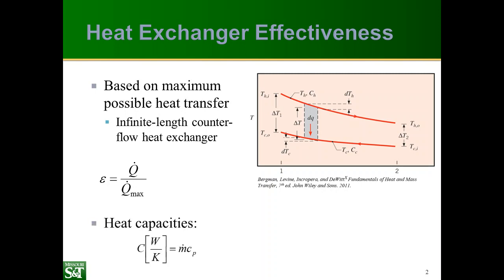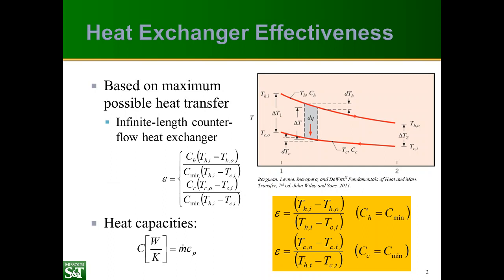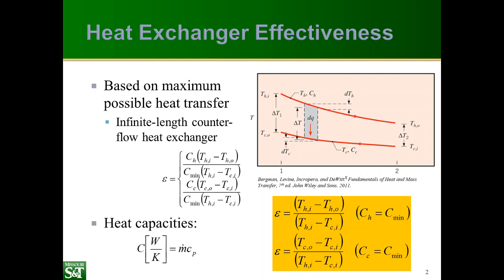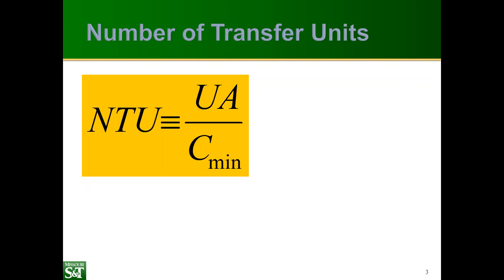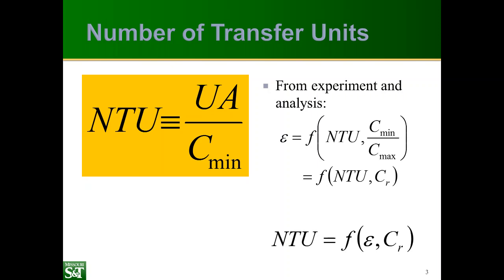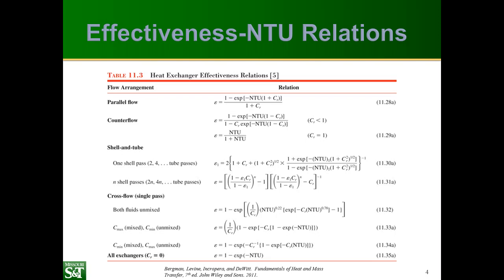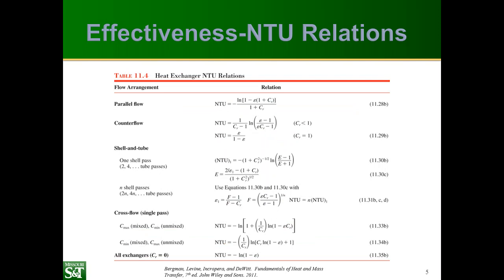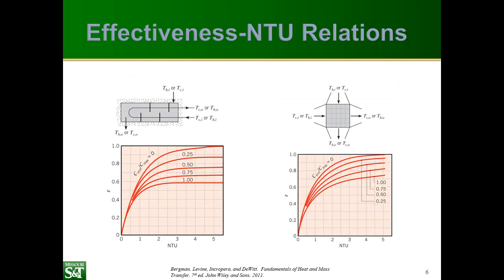NE 3223 M04 03 Effectiveness NTU